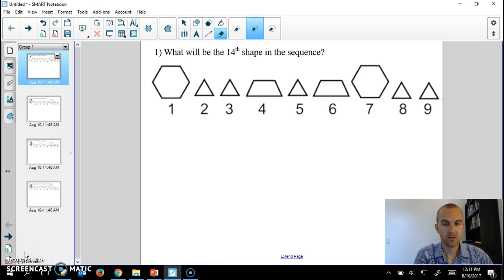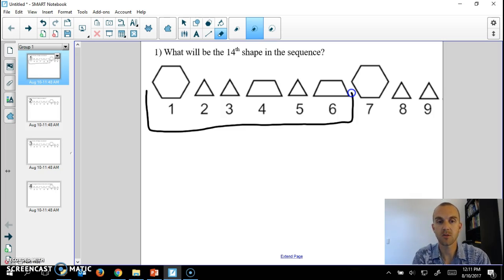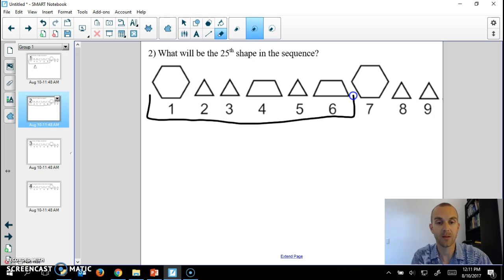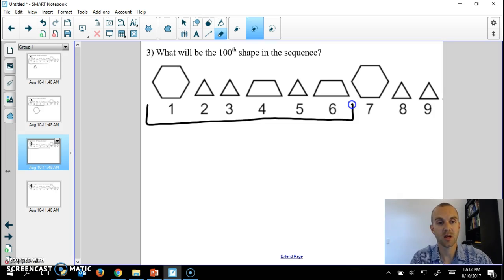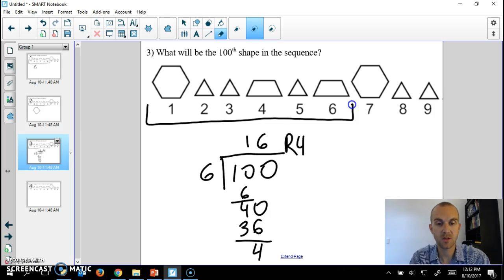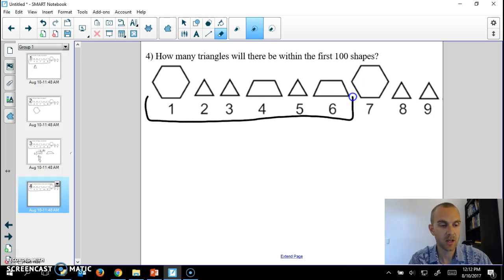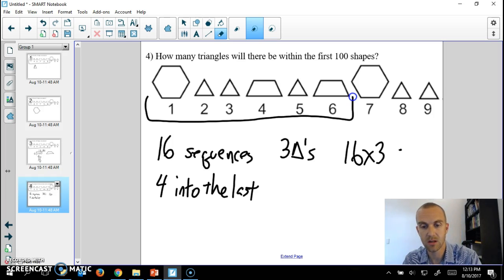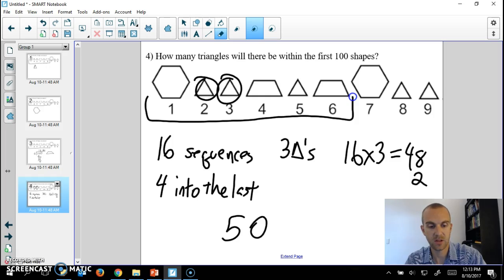Module 1: Beginning Patterns Activity 1 Solutions